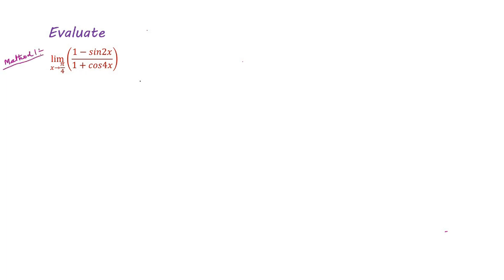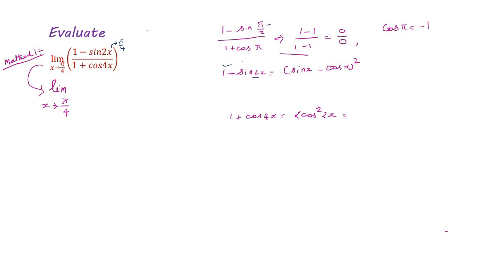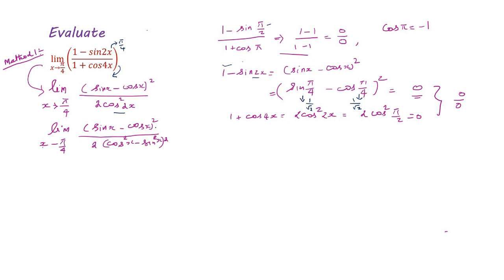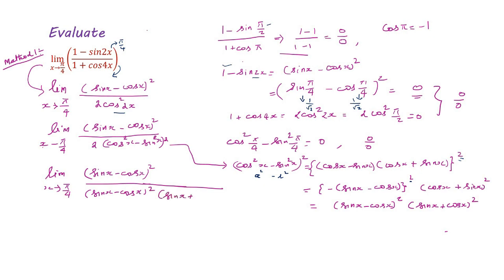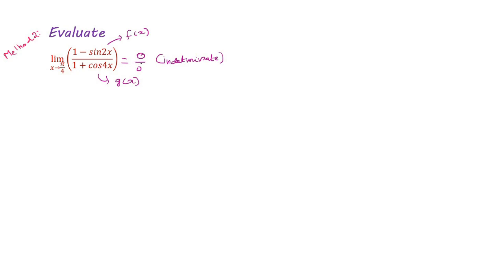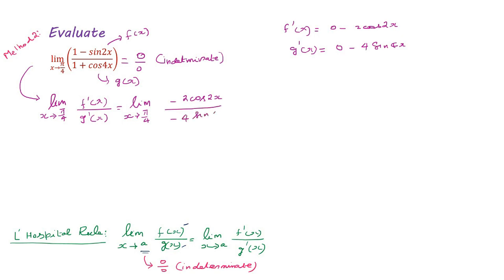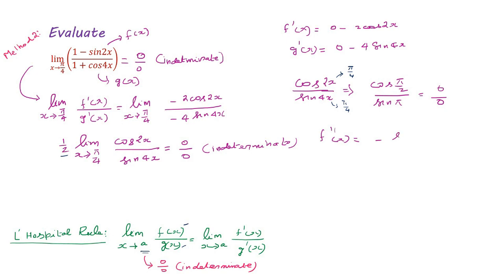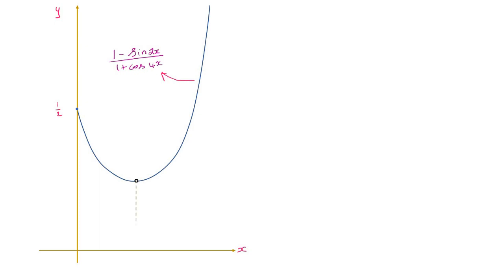Calculus l Limits l L' Hospital rule l graph l JEE l trigonometric identities